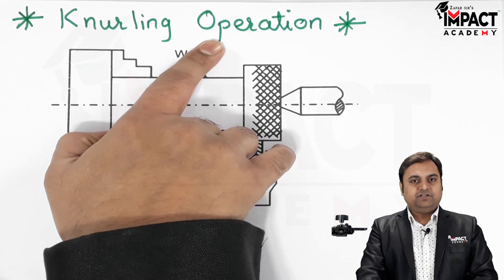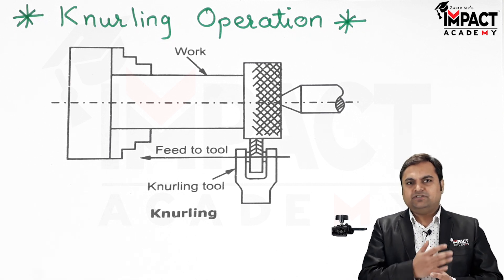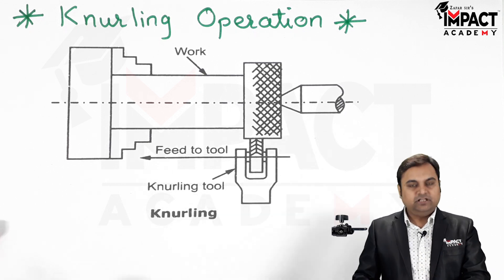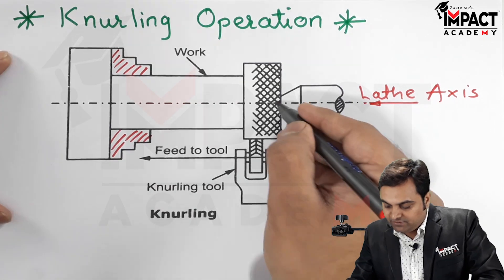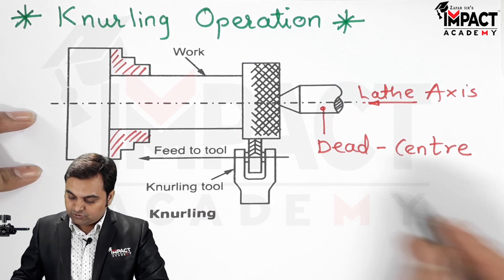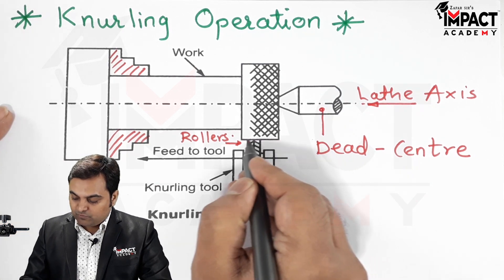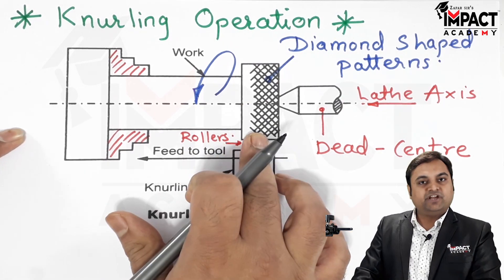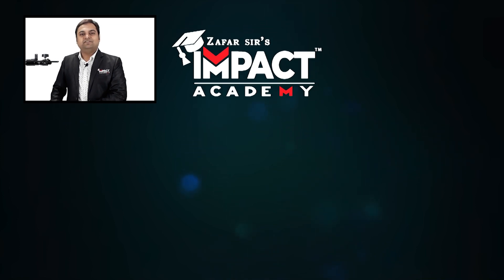Knurling Operation | Machining Operations | Manufacturing Processes